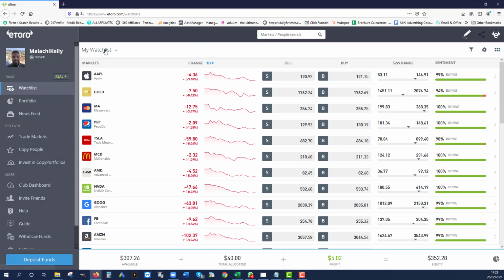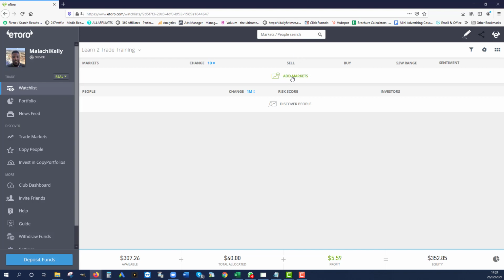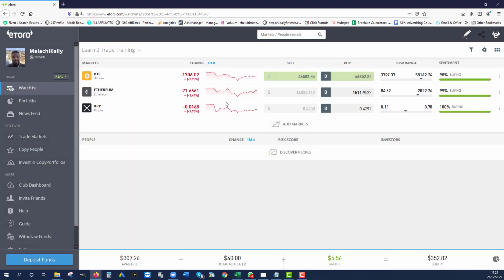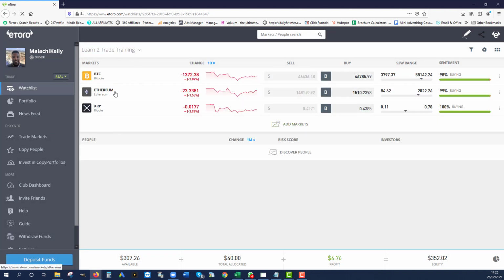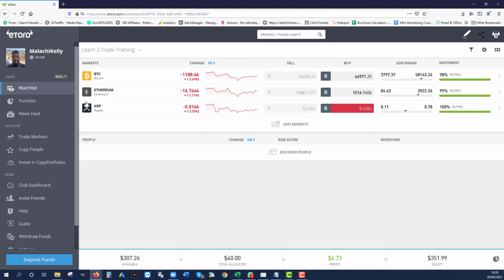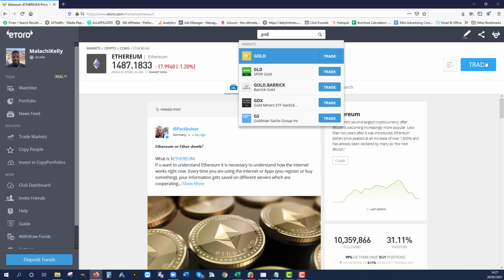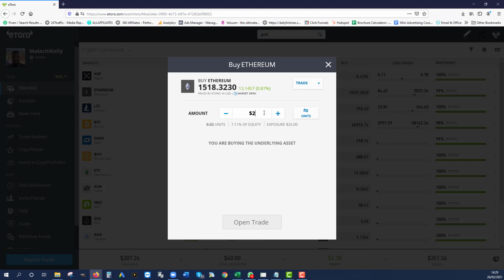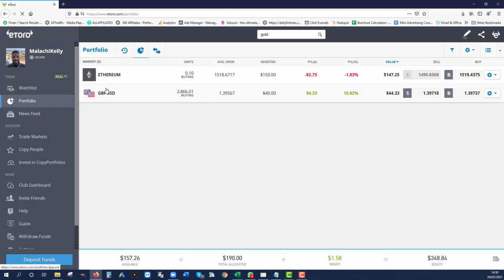Best Ways To Buy Digital Currency